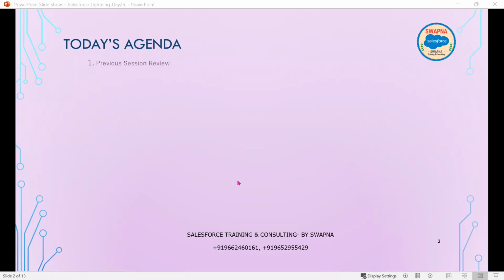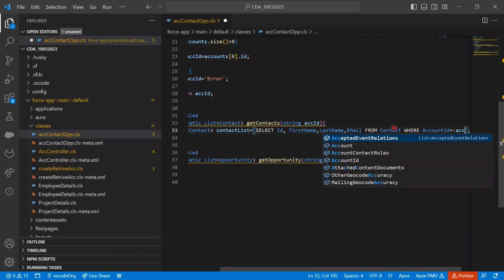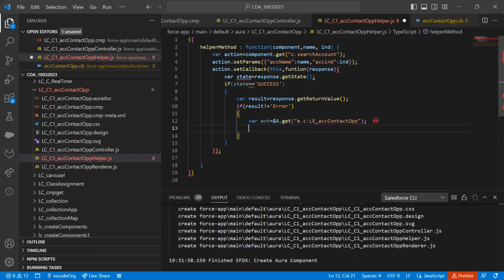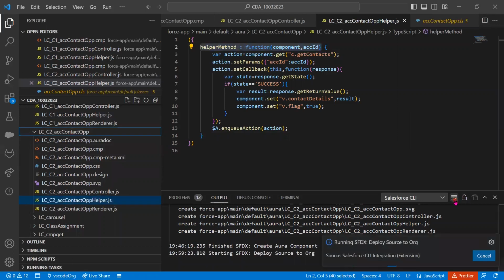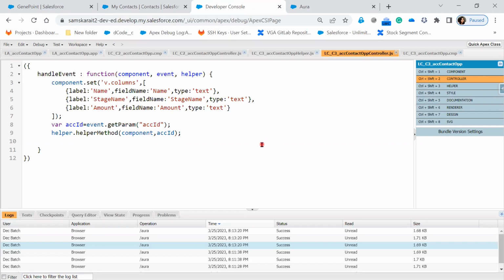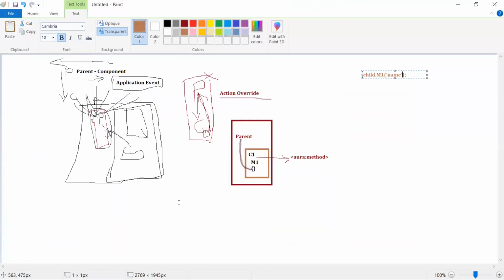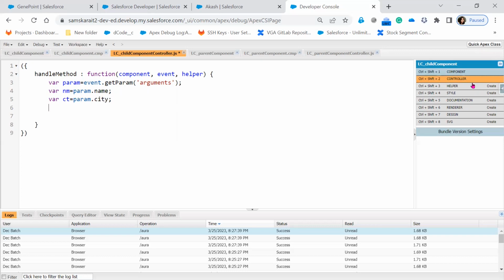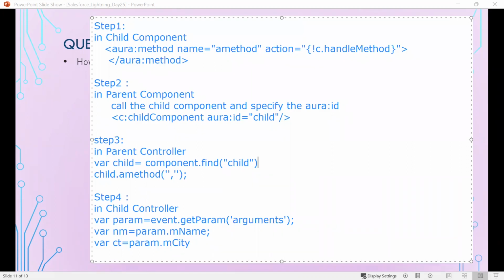25.Salesforce Lightning LWC|Application Events|Action Override |Swapna Salesforce Training Ameerpet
Use Case  - Application Events
Action Override